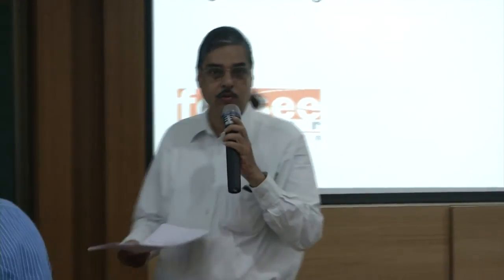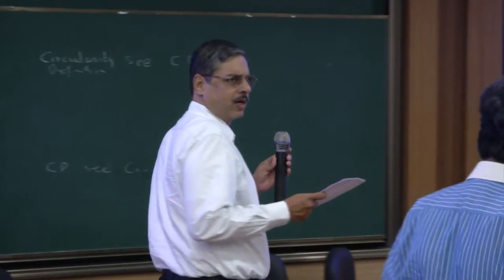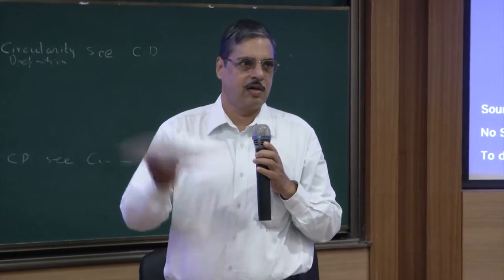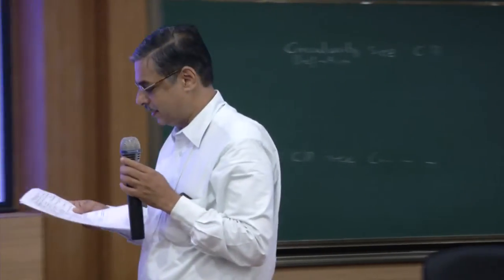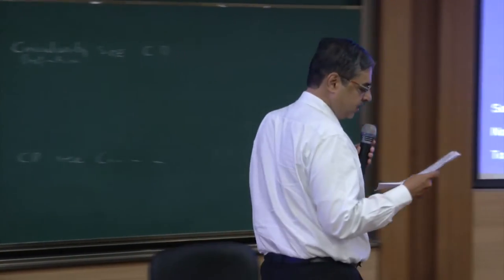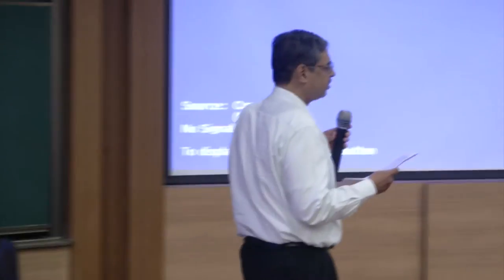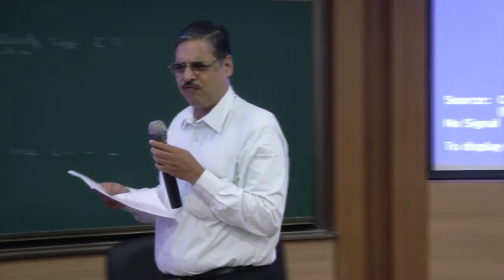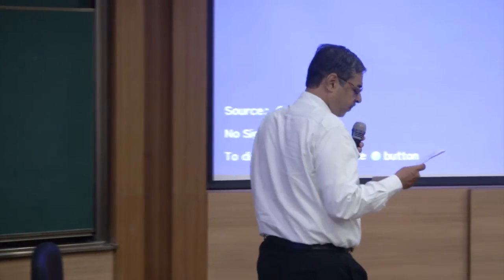DAY 1 Presentation 6